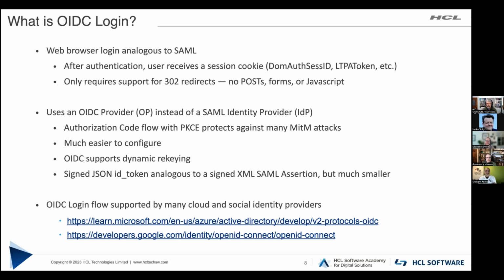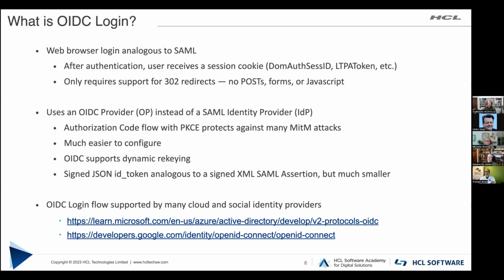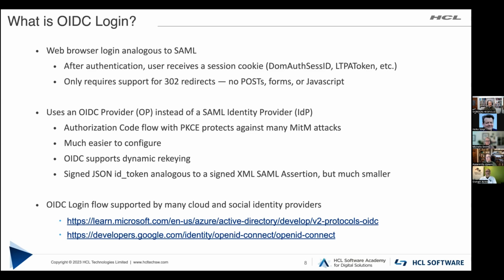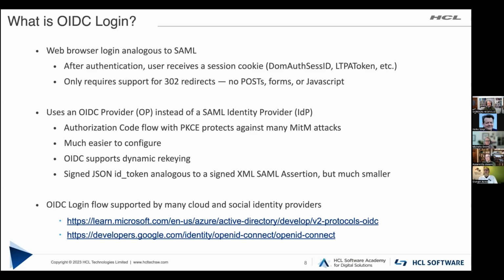HCL Domino 12.0.2 and the new OIDC features - Part 3 - OIDC Login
This is the the 3rd video of our series with David Kern (HCL) - Domino Security Architect at HCL. Today, we are focusing on the new OIDC Login capability of HCL Domino V12.0.2 and talk about differences between the long standing SAML capabilities and what OIDC Login allows users to do better.